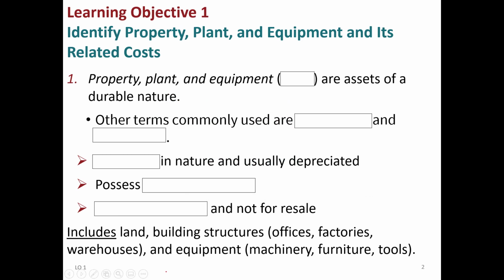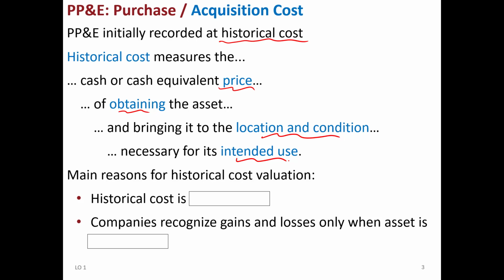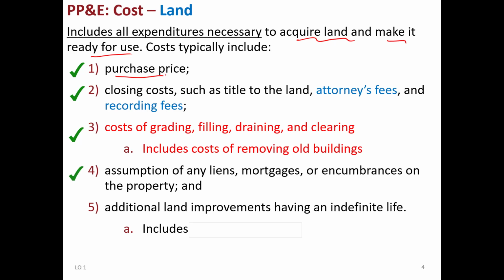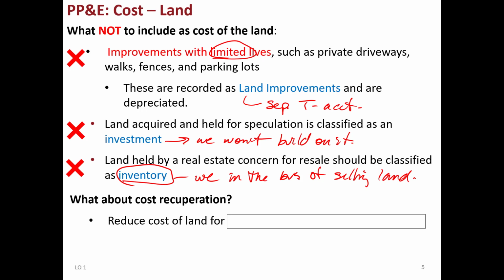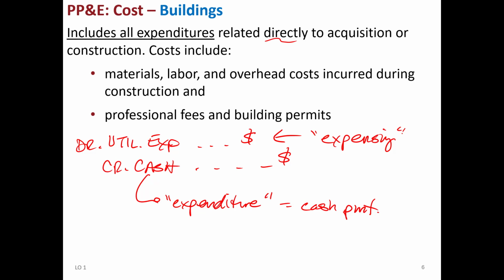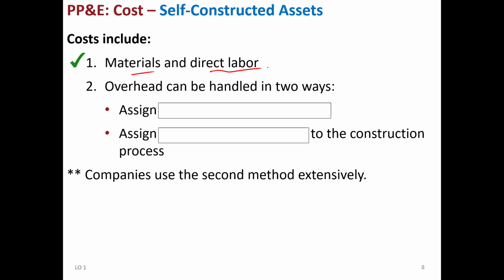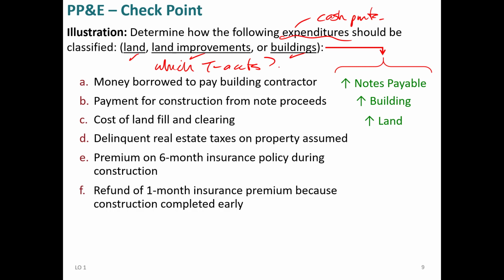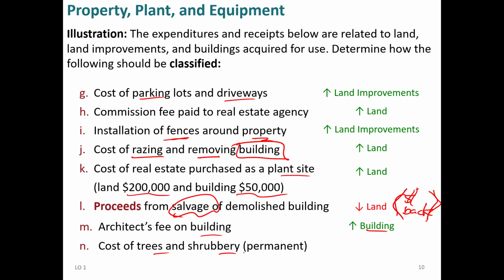TTU acct3304 spring2020 ch10 01